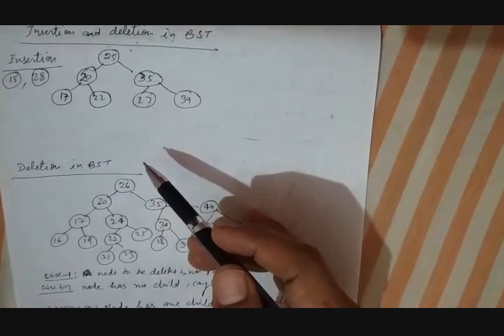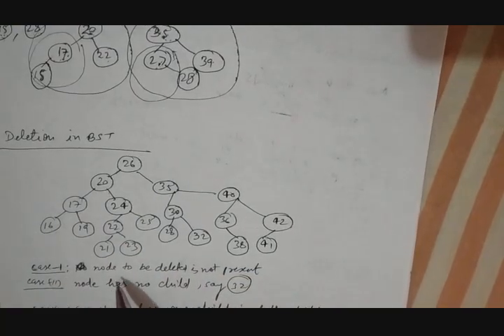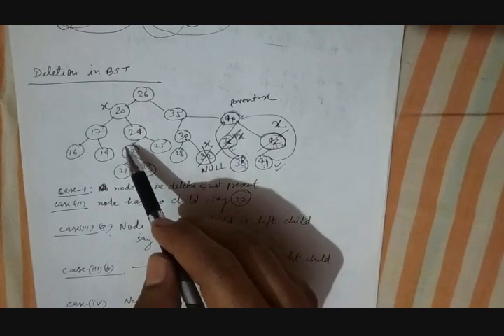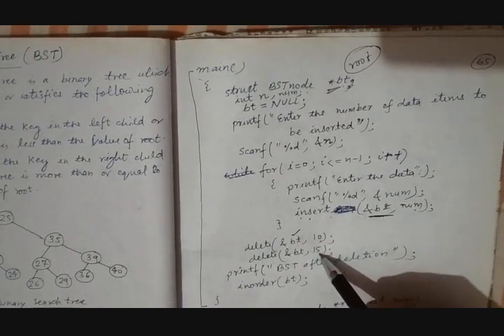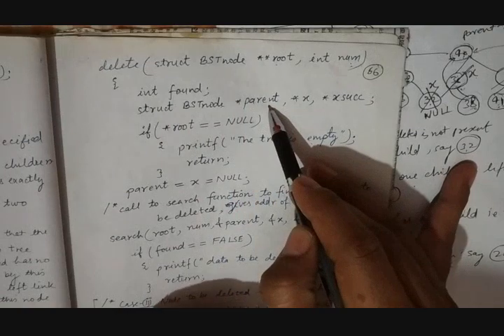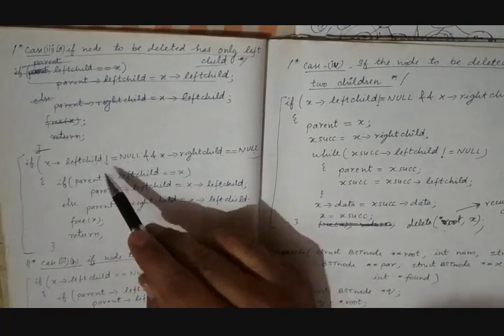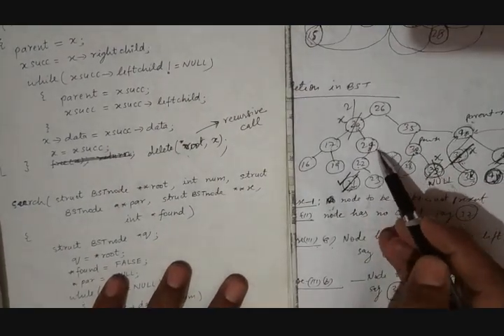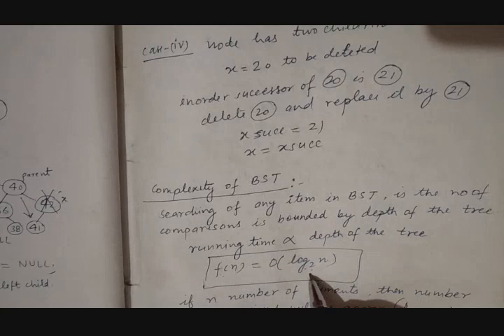Insertion and Deletion in Binary Search Tree